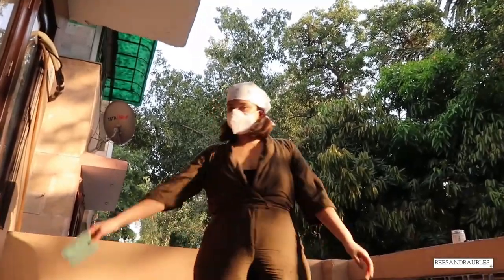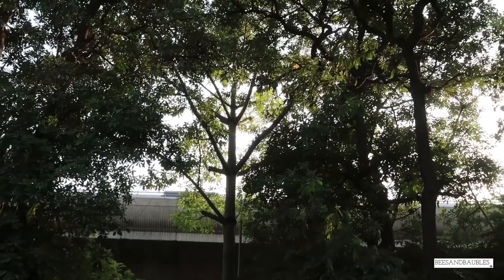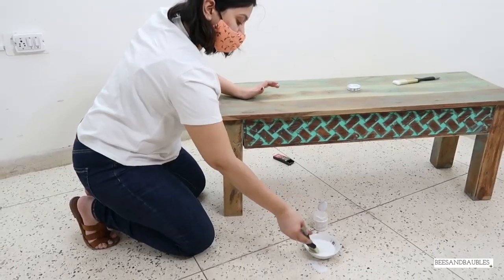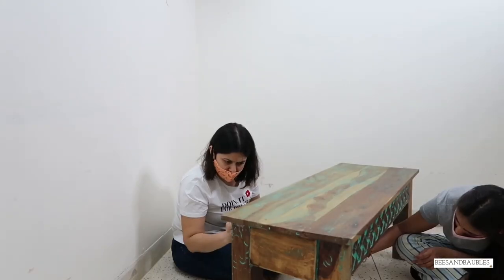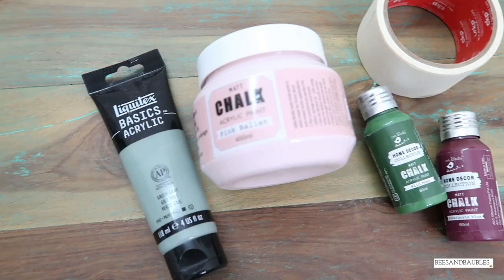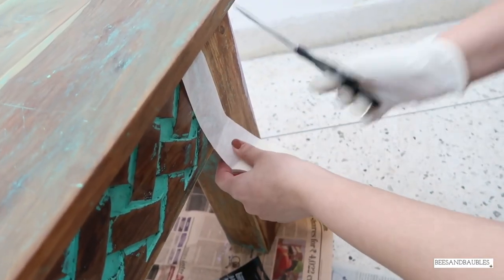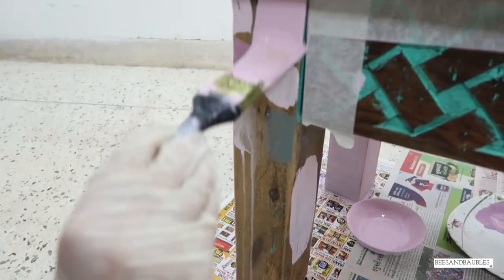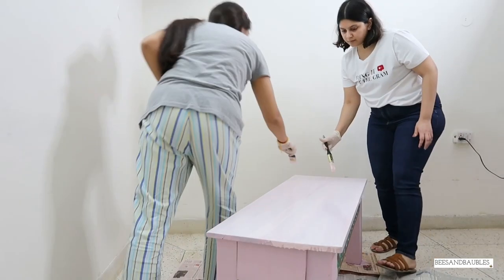DIY Old Bench | New bench from scratch! Office Decor | Bees and Baubles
Hey BAUBLEBEES!!

As you all know that I’m renovating my studio space BaubleBeeStudio, I had this old bench that I got last year and the color was fading, it had a lot of marks so I decided to repaint it myself. That idea led to the creation of this beautiful stool. Honestly, I had my doubts regarding this, if I would be able to complete it or not, but I did complete it and the result was so good!

All the products used are bought from Itsy Bitsy crafts supply store (a stationery in Pitampura)

Product List:

-Sand Paper

-Masking Tape

If you have any queries or questions regarding the video, list them in the comment section below and I’ll be happy to get back at you :)

Thank you for all your support, love you!

Until next time, LOVE!